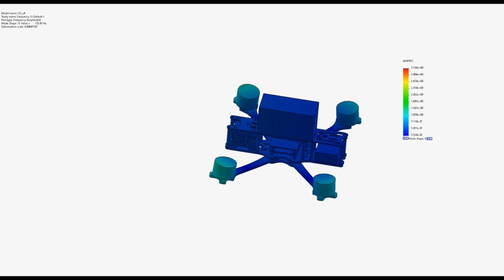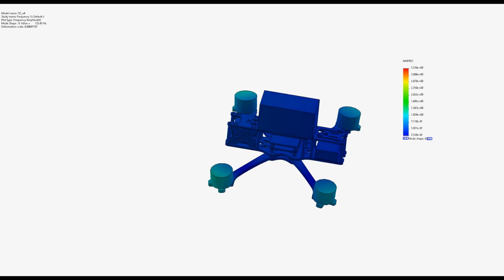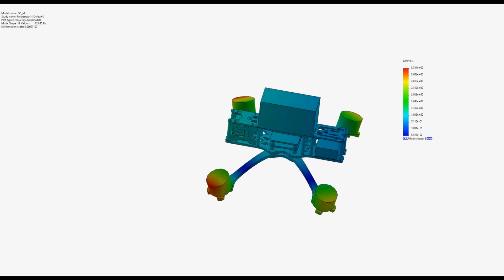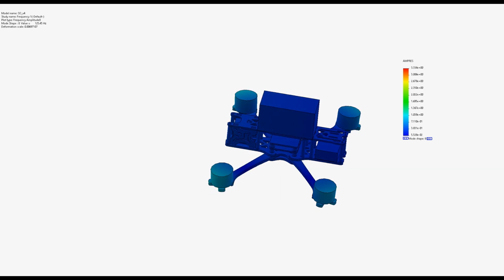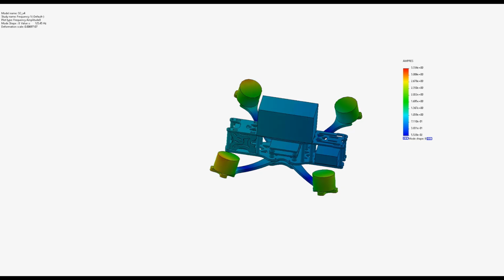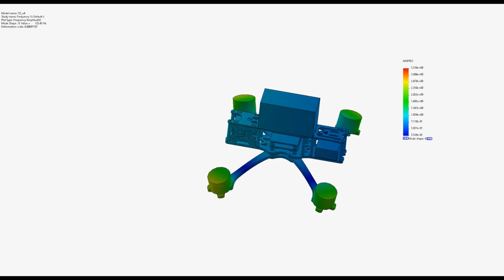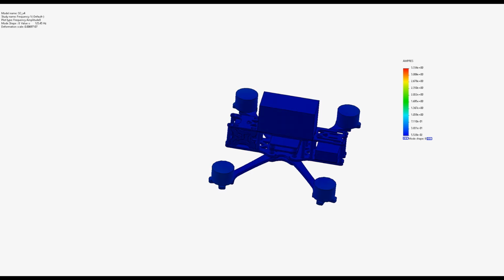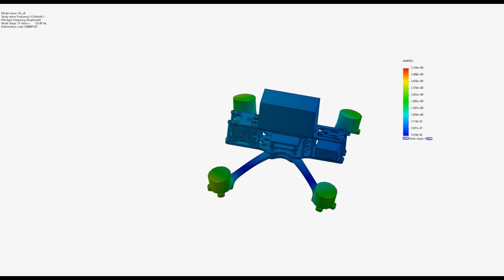Jello in your HD footage, tried everything? Watch this.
In this video I look at a cause of Jello in HD footage, frame resonance. I've done some simulation of the TBS Source One and what I found might explain why some people get Jello and, if you have it, what you can do about it!